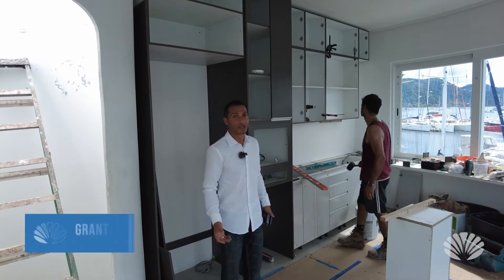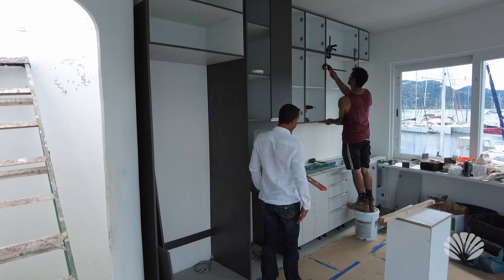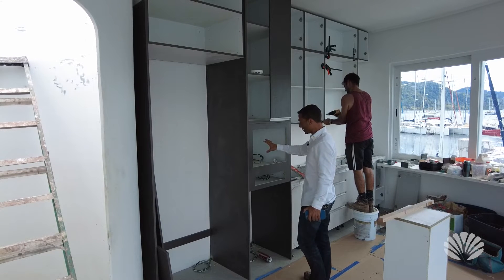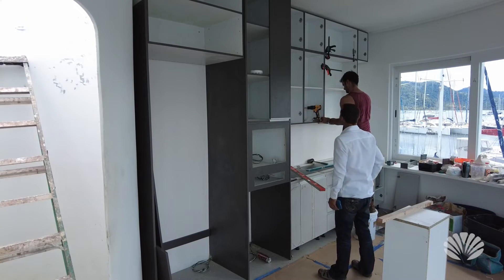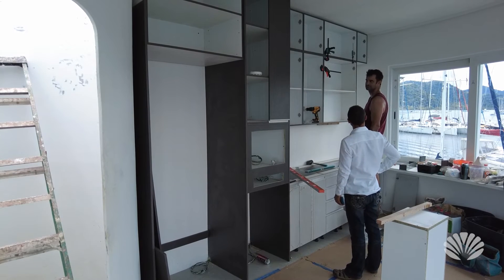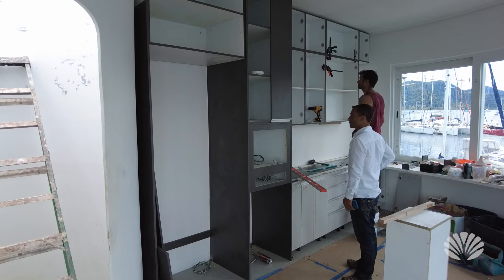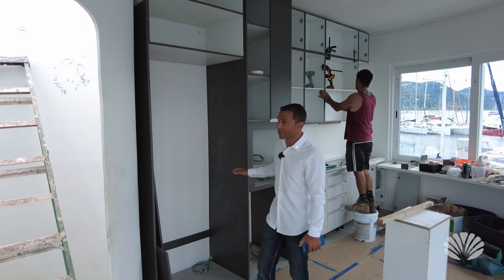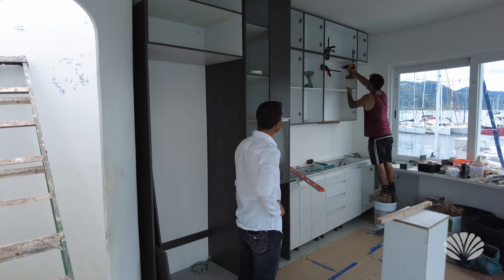Kitchen Cabinet Install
Things are moving along nicely in the EcoPod as we get closer to the launch! The kitchen cabinets that we were working on recently are finally being installed in the Pod.